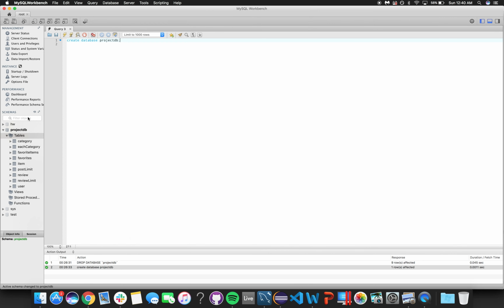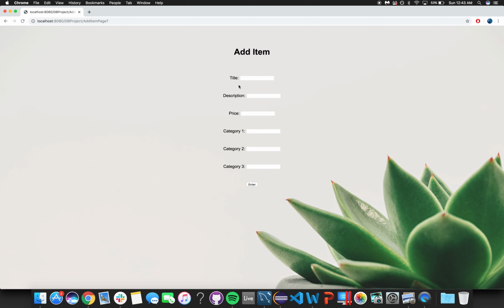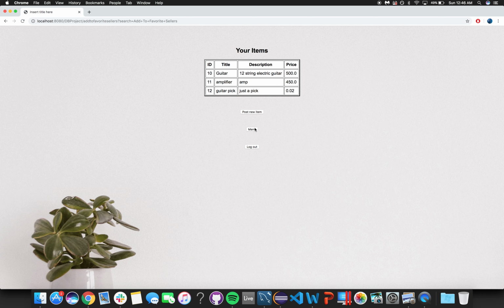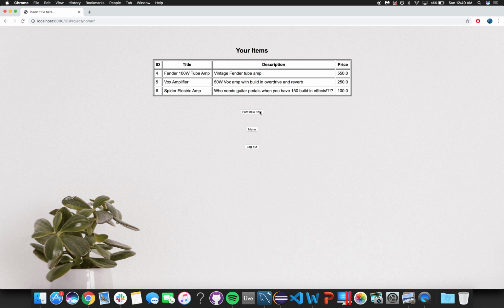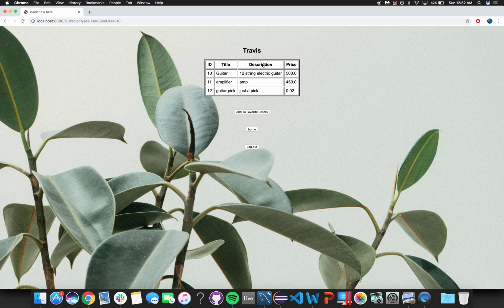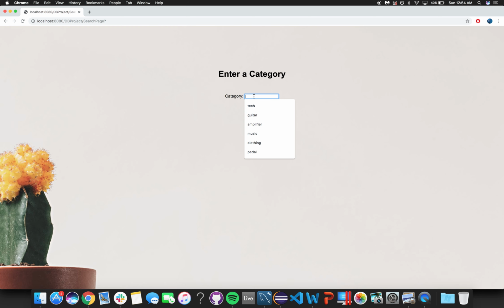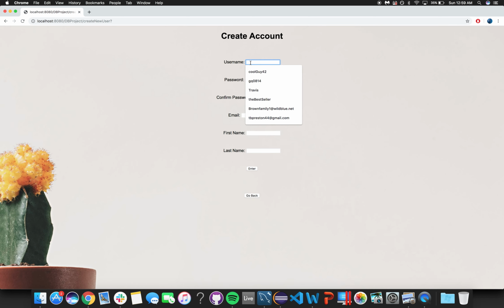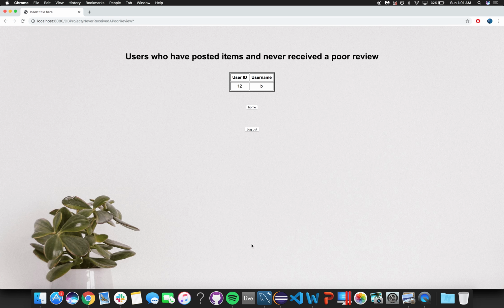Database Project Final Submission